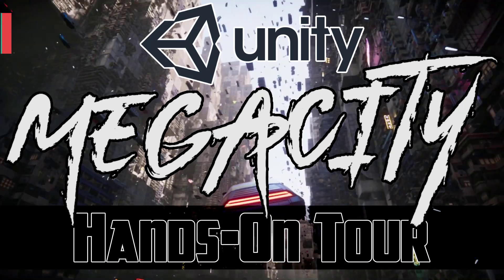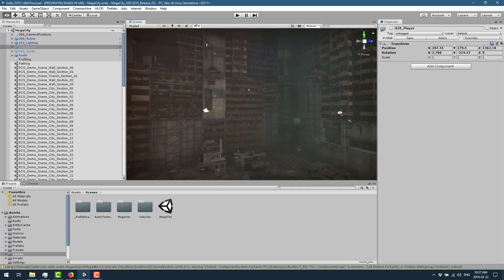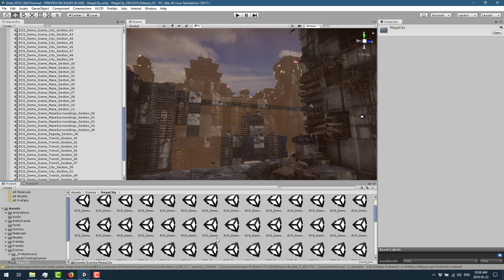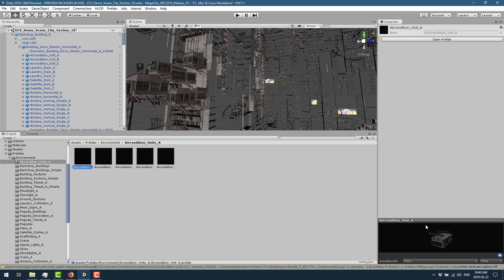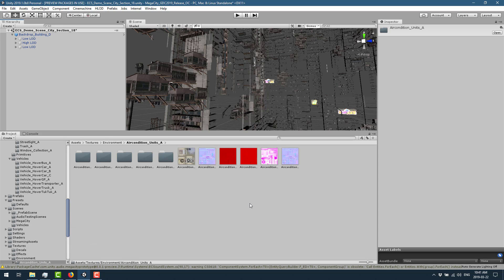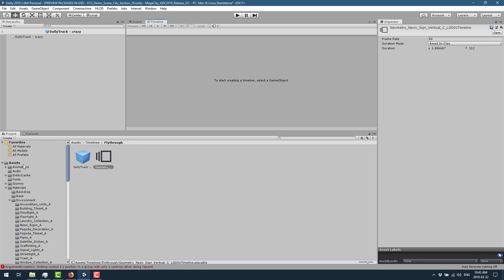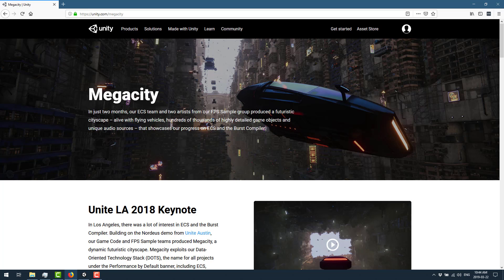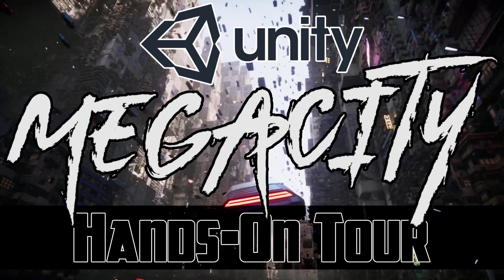Unity MegaCity Hands On Tour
Unity released the assets to their DOTS example from Unite LA, MegaCity.  It shows how to create a massive futuristic city using ECS and nest prefab workflow using Unity 2019.1.

In this video we showcase the demo, then break down how the project is organized and show you how to navigate the demo.